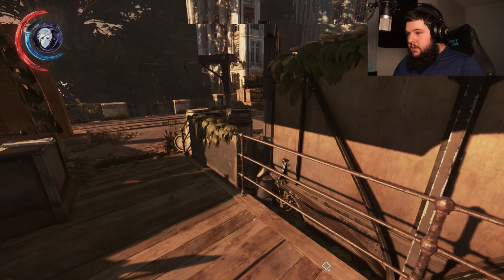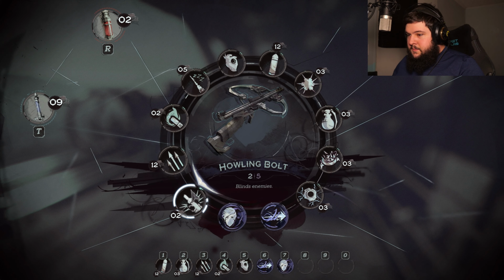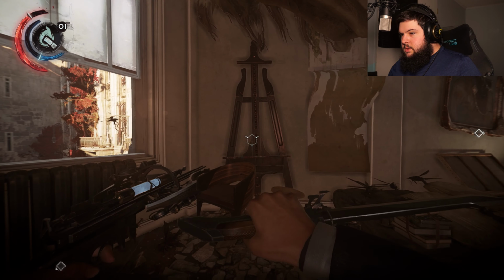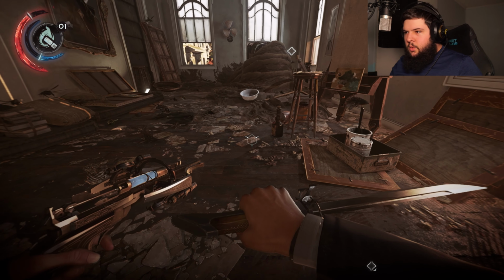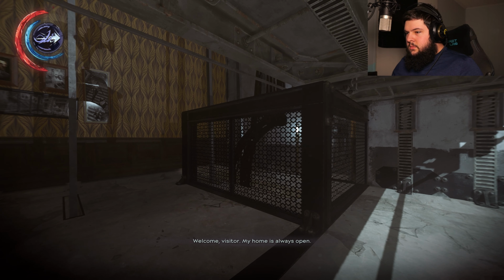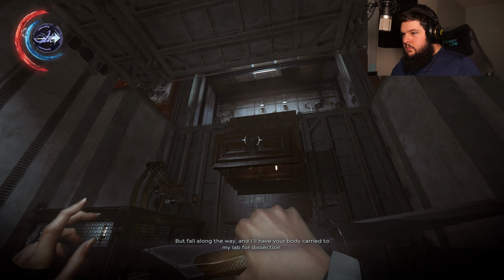How Did He Become THIS???????? | Dishonored EP5